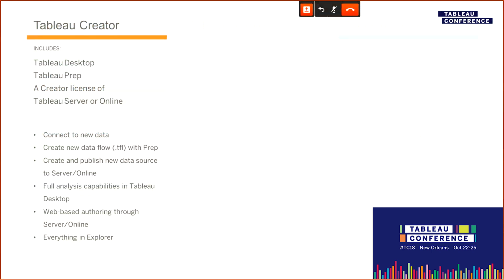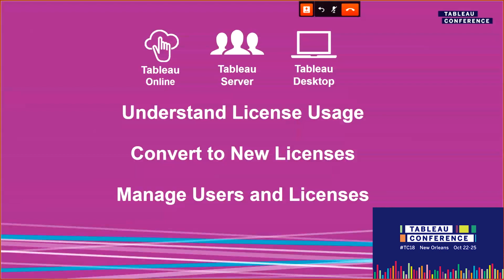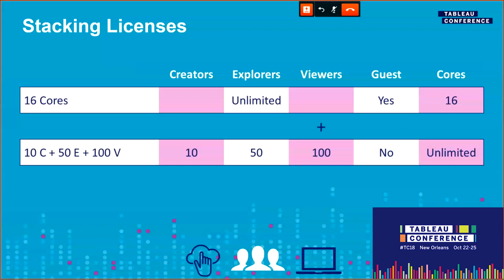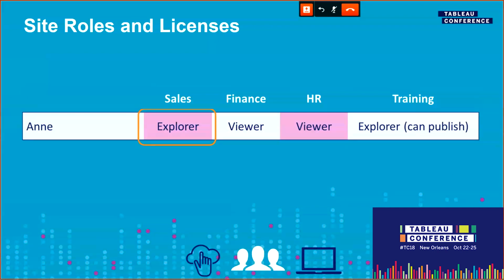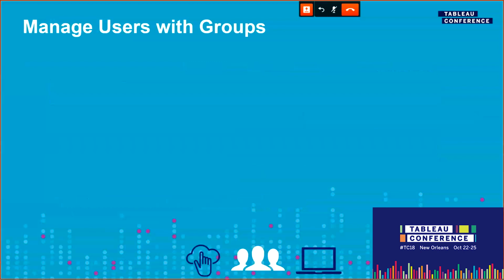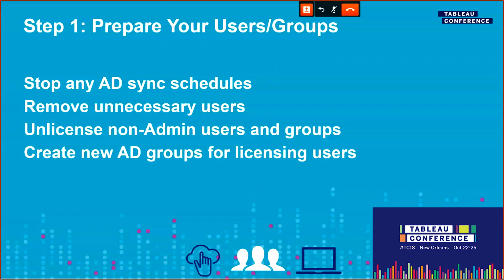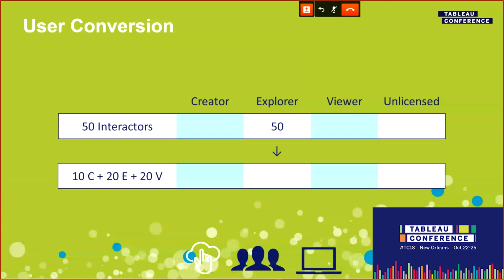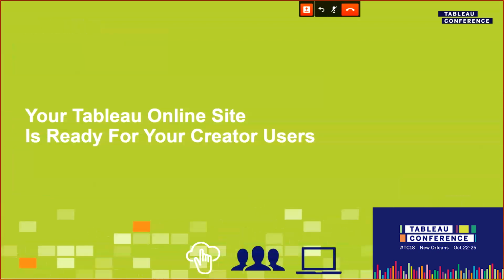18BI 086 Know your role The new user landscape of Creators, Explorers, and Viewers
You converted to named user, now what? In this session, we’ll go through strategies for deploying the conversion, and how to help users set up and manage their new named user model.